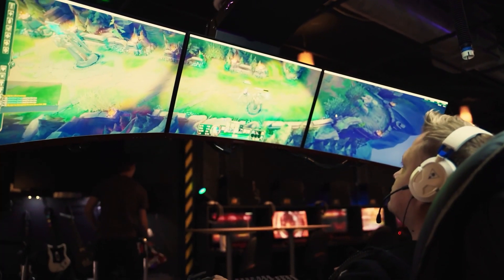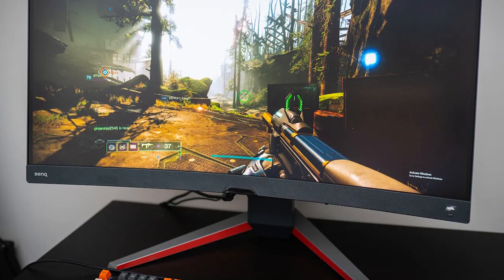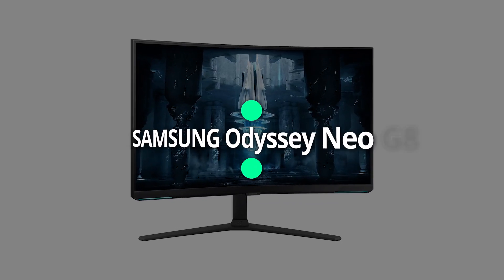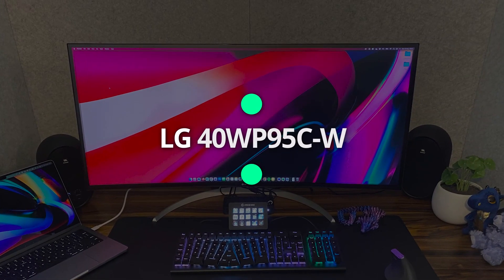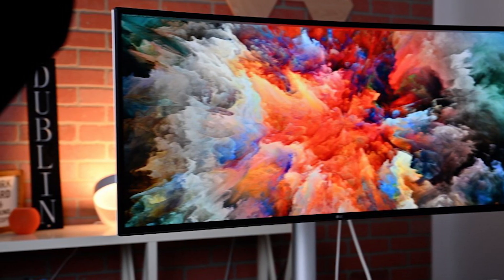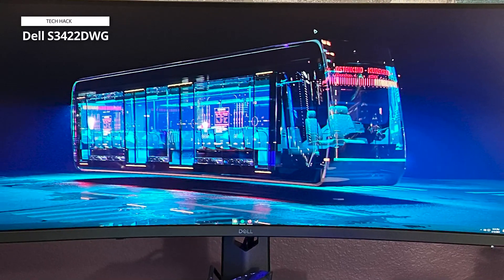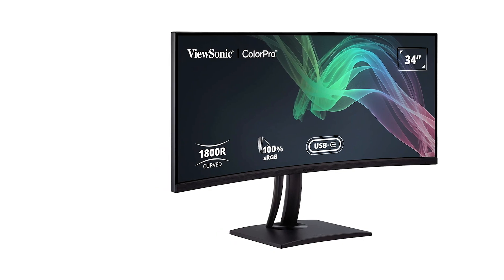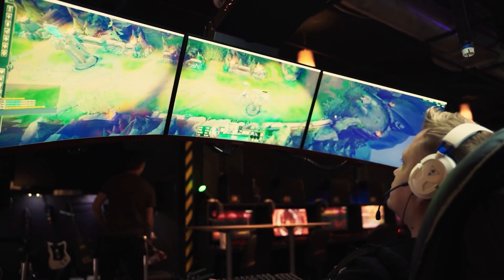🖥️🎮Best Curved Gaming Monitors for 2024: Redefining Play 🎮🖥️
⚡ BenQ MOBIUZ EX3410R
⚡ Alienware AW3423DW
⚡ SAMSUNG Odyssey Neo G8
⚡ LG 40WP95C-W
⚡ Dell S3422DWG
⚡ ViewSonic VP3481a

⏲️TIMESTAMPS⏰
00:00 INTRO
00:14 BenQ MOBIUZ EX3410R
01:38 Alienware AW3423DW
02:56 SAMSUNG Odyssey Neo G8
04:35 LG 40WP95C-W
06:03 Dell S3422DWG
07:39 ViewSonic VP3481a

Hello & welcome back guys. In this epic video, we're diving headfirst into the realm of cutting-edge gaming monitors. Brace yourselves for a journey through the best curved gaming monitors of 2024. Let’s get started.

🎯 BenQ MOBIUZ EX3410R

The BenQ MOBIUZ EX3410R Curved Gaming Monitor is the first model. This is an excellent ultrawide gaming monitor with superb performance and a slew of features that should cost far more than the price of the monitor. Everything about this display screams PC gaming, from the fast 144Hz refresh rate to the RGB LED strips on the rear -- and if you're searching for a new ultrawide gaming monitor this year, this one should be on your shortlist.

🎯Alienware AW3423DW

The Alienware AW3423DW Curved Gaming Monitor is up next. It's unusual to come across a well-balanced product in any area, let alone displays. The Alienware's 3,440 x 1,440-pixel resolution is crisp enough for most people, and it allows you to match the screen with gaming PCs that may struggle to power a 4K display.

Following that, Despite having just mediocre color volume, the Samsung Odyssey Neo G8 outperforms the 4K competition in all other performance metrics. It's also a reasonably priced option. It's difficult to imagine a better display if you have a fast PC and are searching for the ideal gaming monitor. The G8 is one of the few 4K VA panels available.

🎯LG 40WP95C-W

The LG 40WP95C-W comes next.  This LG UltraWide 40WP95C-W is an outstanding curved Thunderbolt Display that gives Mac users important screen area.This is an ultra-wide display with a 5120 by 2160 resolution, sometimes known as a 5K2K display. The pixel density is 139.97 with a diagonal dimension of 39.7 inches.

🎯 Dell S3422DWG

Next, there's a sweet spot we think most gamers will appreciate between the insanely smooth 360Hz esports displays and super-sharp 4K monitors: 1440p @ 144Hz for the best of both worlds. The Dell S3422DWG is a 34-inch ultrawide gaming monitor that excels in this area. It has a somewhat steeper 1800R curve than other rival monitors, such as the Gigabyte G34WQC, but otherwise it's fairly similar: it has a VA panel, a 3440x1440 QHD resolution, and is HDR400 certified, so you can play compatible games in HDR.

🎯 ViewSonic VP3481a

We have the ViewSonic VP3481a as the last item on our list. This ViewSonic VP3481a monitor transforms your viewing experience from flat to panoramic, thanks to its immersive curved screen and brilliant WQHD+ 3440x1440 resolution. This monitor is built to give remarkable detail and bright colors across wide viewing angles, while HDR10 compatibility provides a larger dynamic range of brilliant colors and greater contrast.